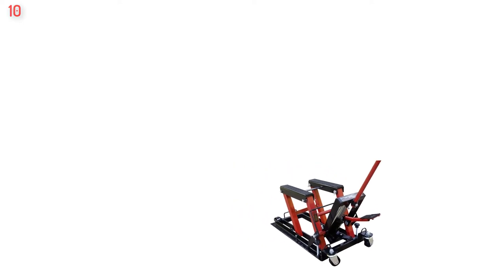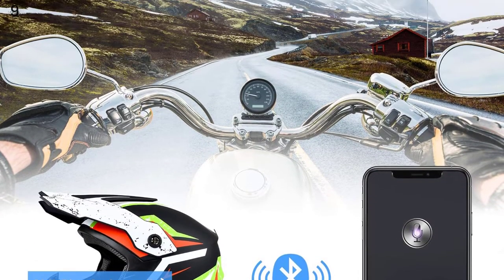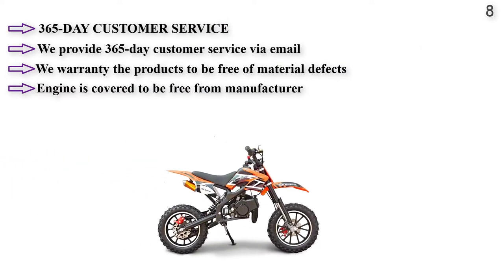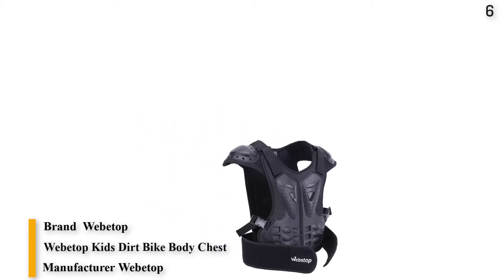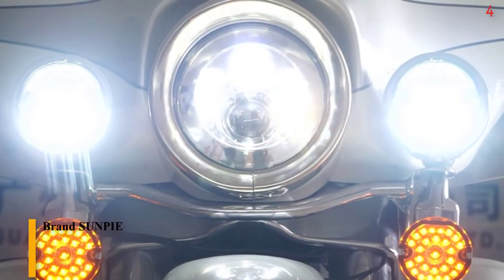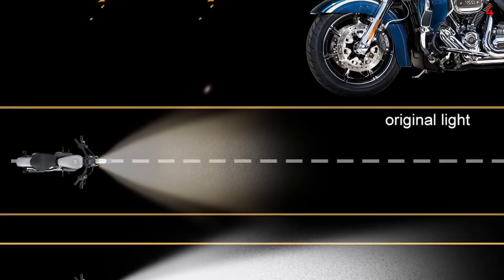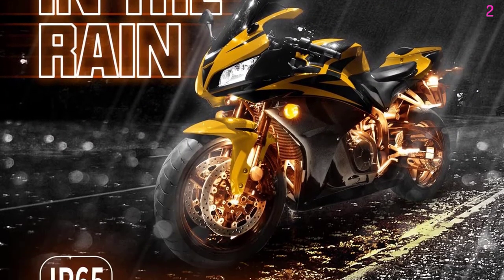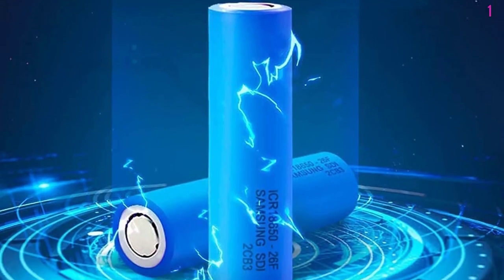Top 10 Best Motorcycle Accessories in 2022 | MUST HAVE Motorcycle Accessories!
All that matters for our list is that it is as good as it gets. So adventure on fellow riders, and do so with the confidence that you've seen the best ...
References to the goods:
1)► Motorcycle Helmet Bluetooth Headset
2)► NINEO 8 pcs Motorcycle RGB LED Strip Lights , Multi-Color
3)► Roam Universal Bike Phone Mount for Motorcycle Fits All iPhone's
4)► SUNPIE Motorcycle 7 Inch LED Headlight Chrome for H arley Road King
5)► ILM Adult ATV Motocross Mountain Bike Helmet
6)► Webetop Kids Dirt Bike Body Chest
7)► GLX Unisex-Child GX623 DOT Kids Motocross Helmet with Free Gloves for Boys & Girls
8)► SYX MOTO Kids Mini Dirt Bike Gas Power 2-Stroke 50cc Motorcycle Holeshot
9)► Motorcycle Bluetooth Intercom, Fodsports M1S Pro 2000m 8 Riders
10)► VIVOHOME Lift Jack Hoist Stand 1500 lbs
Whether It’s Making Your Life More Comfortable In The Saddle, Improving The Safety Of Your Motorcycle Or Keeping It Secure - There Are Plenty Of Brilliant Accessories For Your Bike. Here’s Our Selection Of The Best Gadgets And Add-Ons, Plus A Recommendation Of Some Of The Best We’ve Tried.